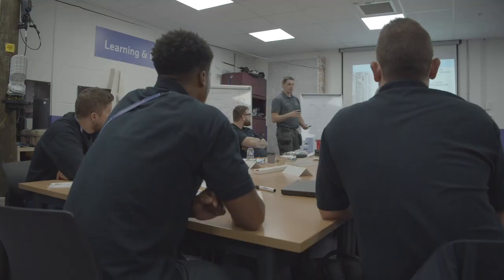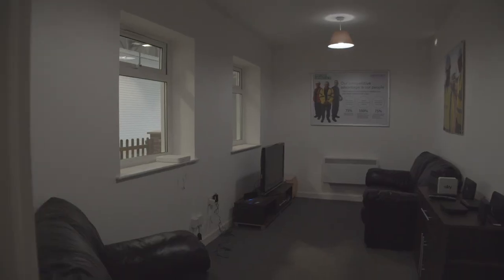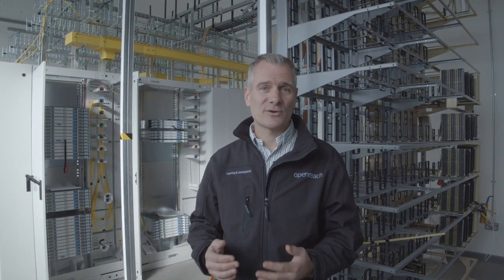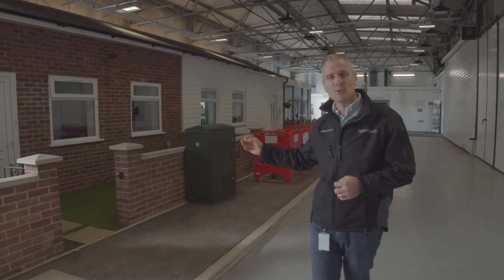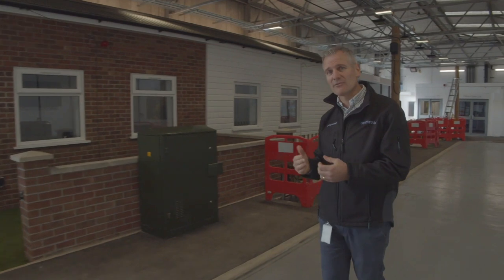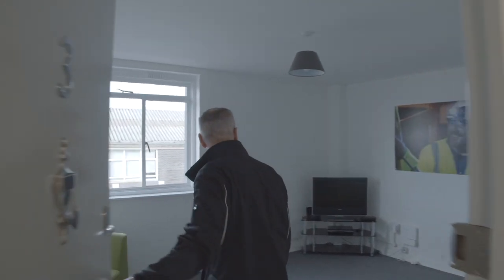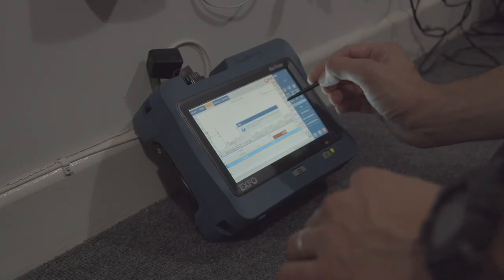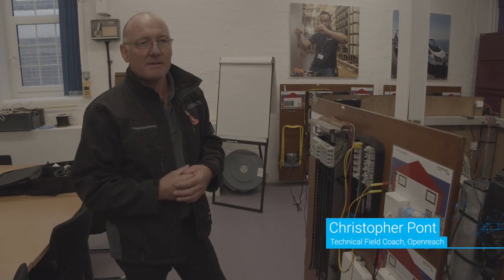The makings of great connectivity across the UK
To deliver top-notch connectivity across the UK, Openreach has built extensive real-life training facilities in different regions of the UK to truly provide its fiber optic trainees with field experience that will contribute to its mission from day one. From pole climbing to central office, to all the way inside a house or flat, students are put to the test in the field without having to leave the training environment.

Get a tour of Openreach’s Peterborough “Openstreet” facilities, and hear from the teachers and students about this unique training experience in this short video documentary. EXFO is proud to help as a preferred supplier in equipping Openreach’s training facilities and crews with intelligent, user-friendly testers for best-in-class performance.